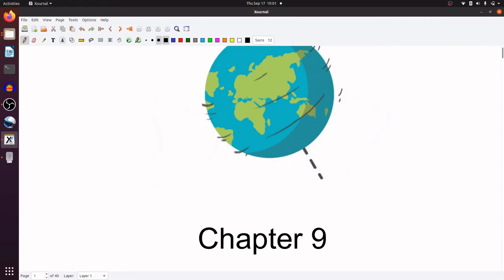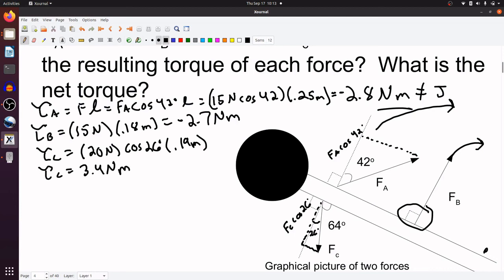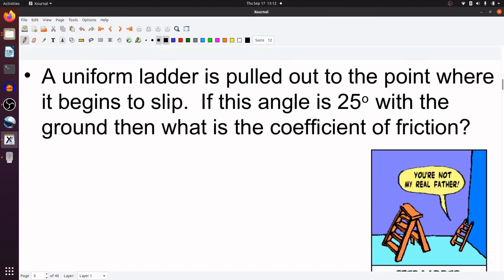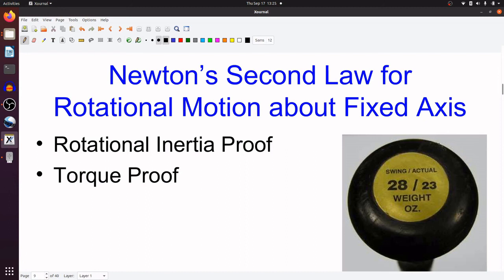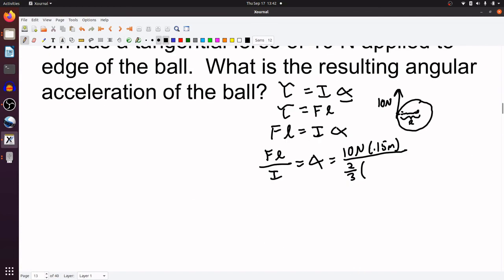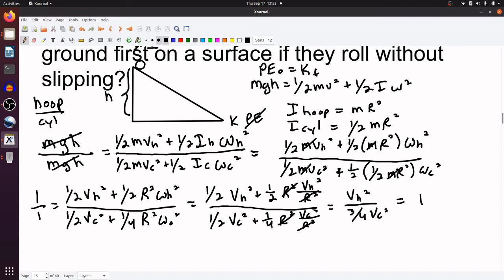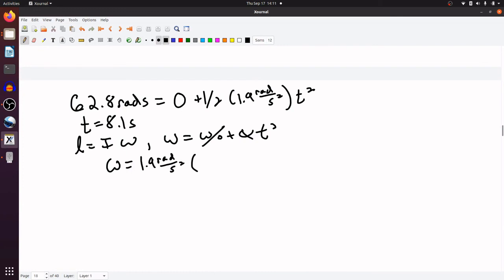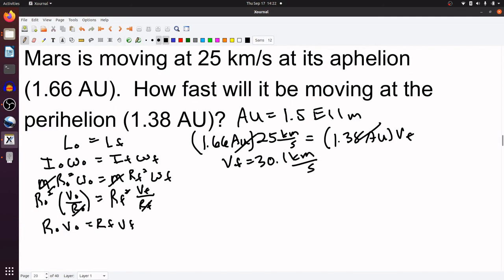Chapter 9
Chapter 9 covers Rotational Dynamics and includes topics such as Torque, Rotational Inertia, and Angular Momentum.